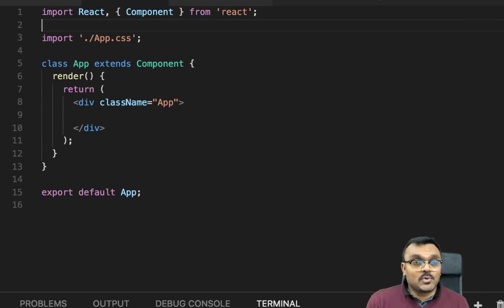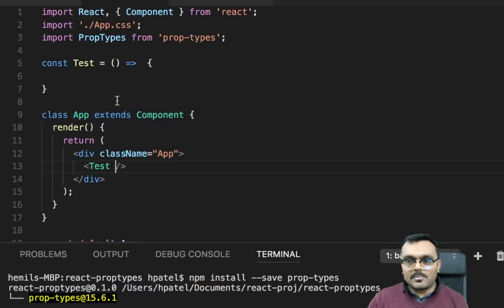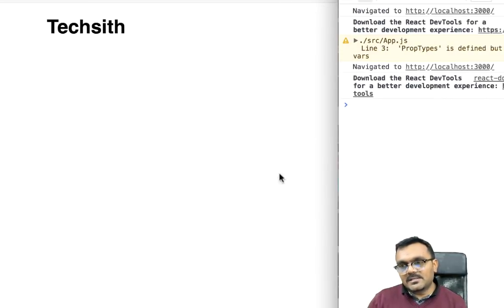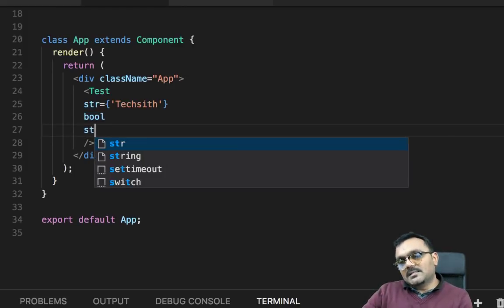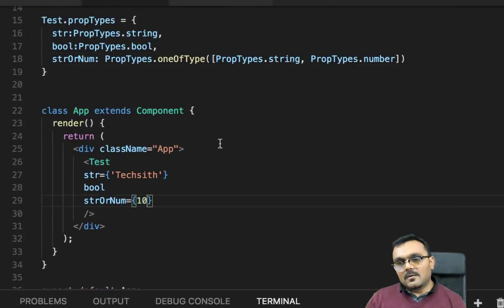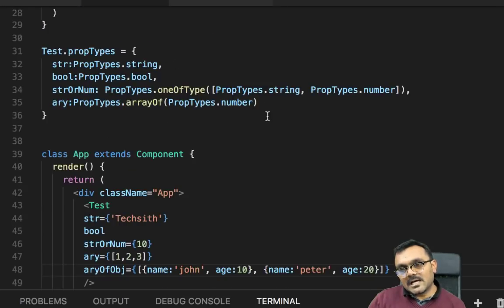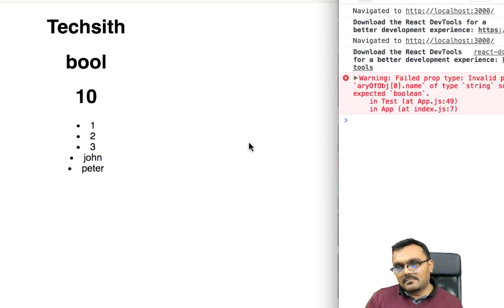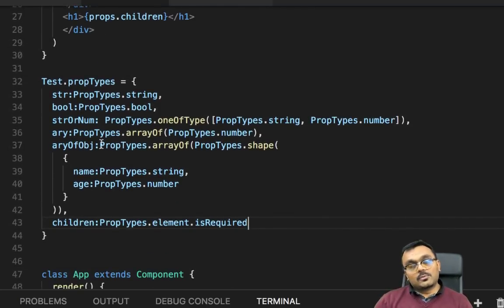React Typechecking with PropTypes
Prop-Types Package to Check Types in React JS.  ReactJS Static Type Checking with Proptypes Tutorial.